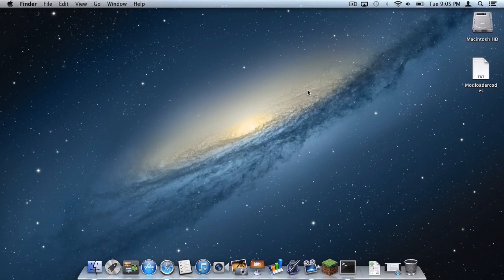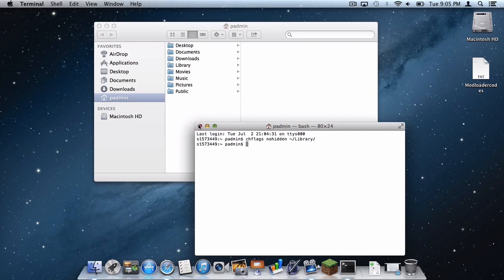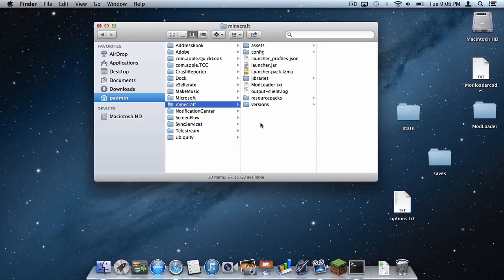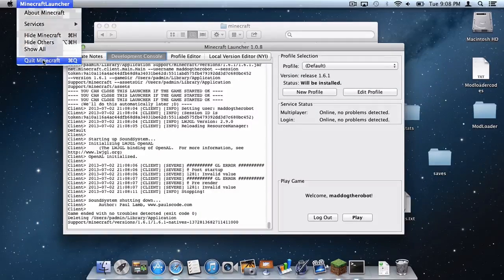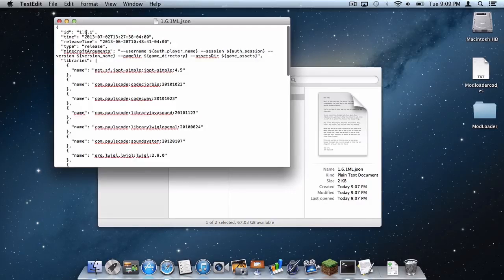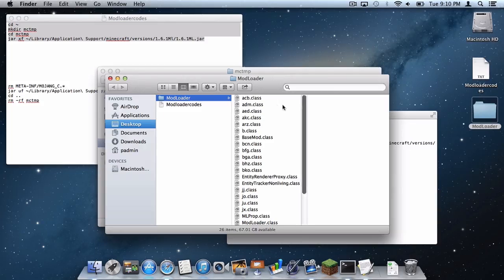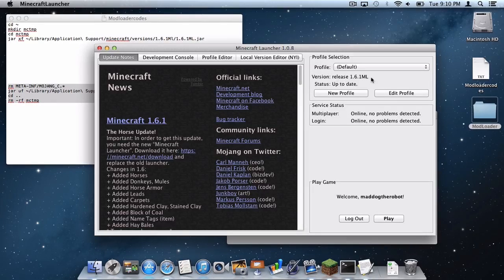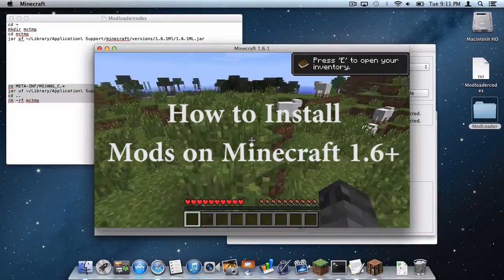How to Install Modloader for Minecraft 1.6.2 (Mac OSX 10.7.3+)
On another note, please pay careful attention to everything said in this video. If you screw up, rewatch the video and try again! If I can do it, you can do it!

F.A.Q.

"I don't have files in the mctmp folder"
-Make sure you named your folder 1.6.2ML, your .jar 1.6.2ML.jar, and your .json 1.6.2ML .json.

"No ModLoader profile shows up by default."
-In your launcher, create a "New Profile" with the 1.6.2ML.

"It did not work for me."
-Your comment was removed. This is because it does work and I even prove it at the end.

"I NEEDZ HELP PLZ YOU SCREWED UP ME MNCRFT!"
-Comment removed. I shouldn't even bother wasting my time with you.

"I followed everything in the video, but the game keeps crashing."
-Check the troubleshooting guide I left for you here.

"Can't open the .json file."
-Right click the file, do "Open With" and click TextEdit.

"Where is my library/I can't find my user folder?"
-Go to Macintosh HD/Users/"your home folder should look like a house"

Troubleshooting Guide:

1. In your minecraft folder save these files to your desktop:

2. saves, resourcepacks, stats, options.txt, servers.dat. Then delete everything else in the folder.

3. Open up your launcher and reinstall 1.6.2, files should reappear.

4. Then, take the files you saved from the desktop and replace the files it asks if you want to replace in the minecraft.

5. Then, watch the ModLoader tutorial again! Hope this helps!

Server's I play on!